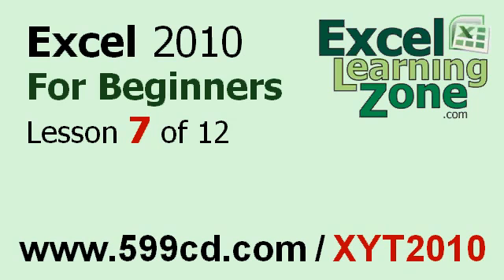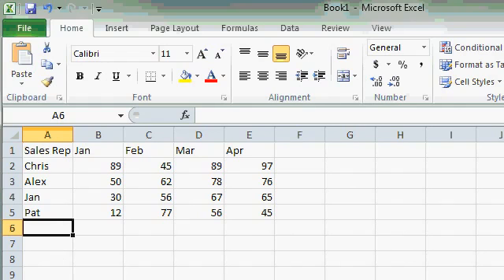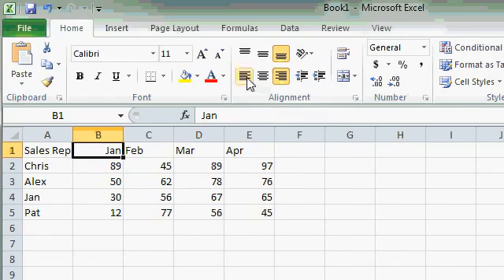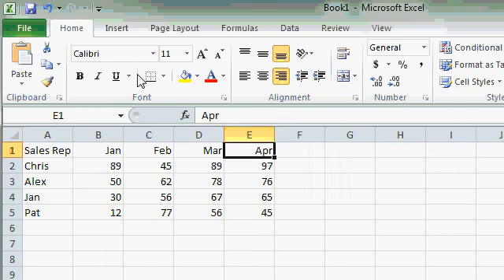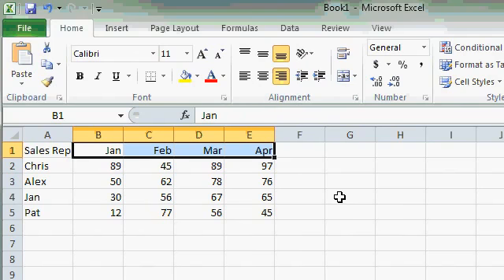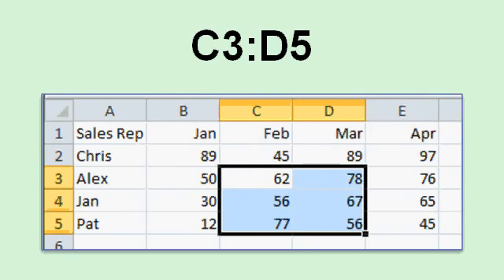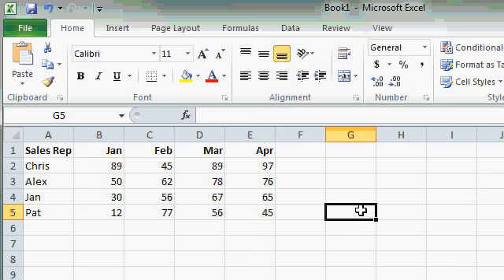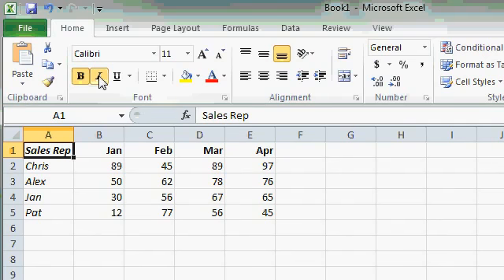Microsoft Excel 2010 Tutorial Part 07